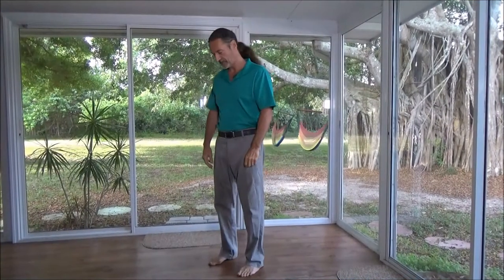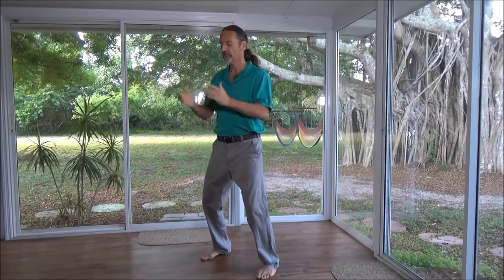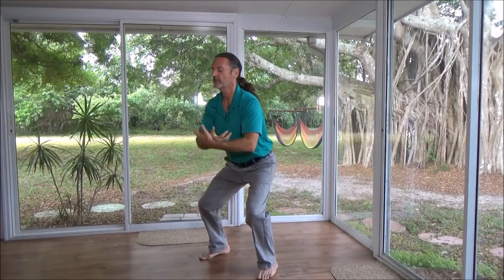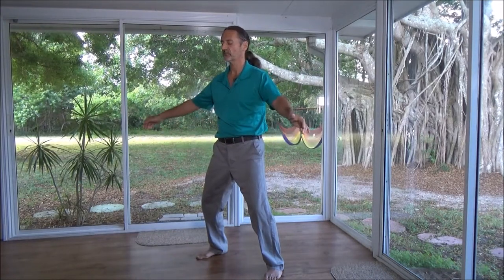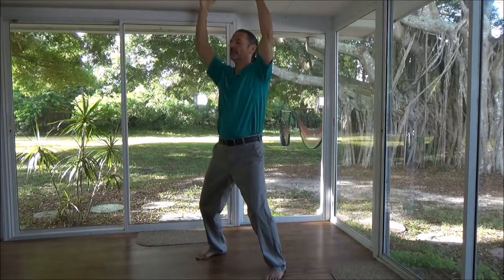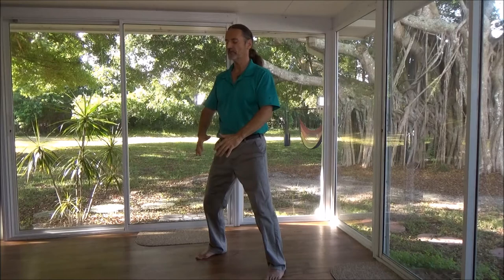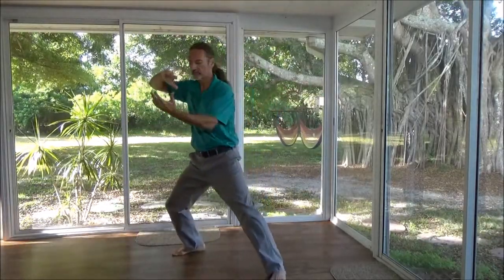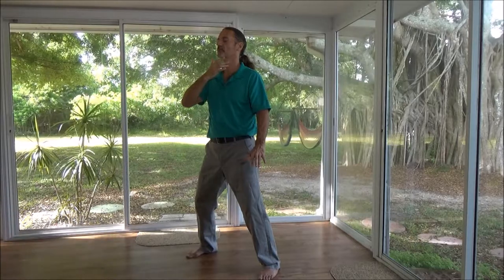*Qigong Full Class - Learn To Channel & Circulate Life Force*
This is my full Qigong class.

 It was held at Beach Life Wellness in Nokomis, Florida.

Regular practice of this routine can change your life in such a positive way!

Qigong is an amzing way to create vibrant health and increase the life force within us. It can increase flexibility, destress, and even build the immune system.

Yours in abundant health,
Michael